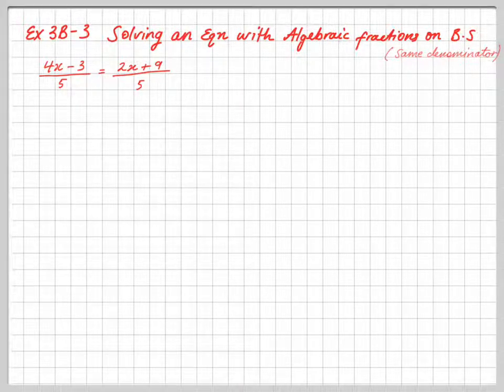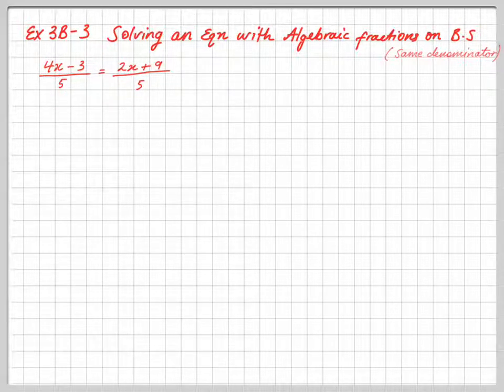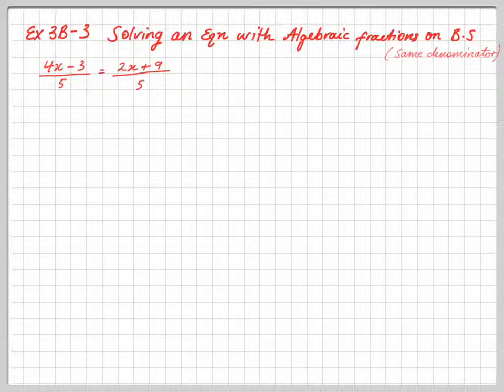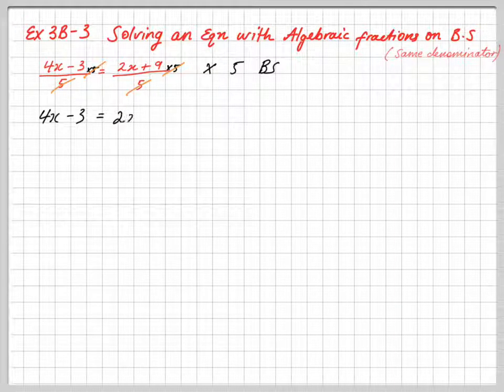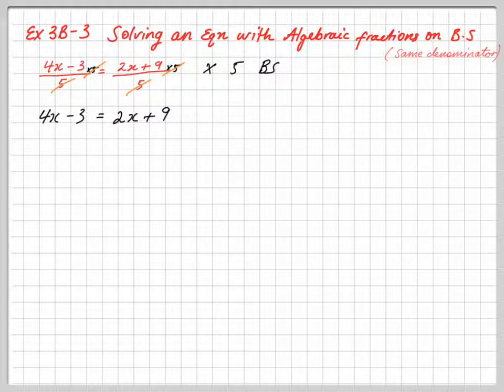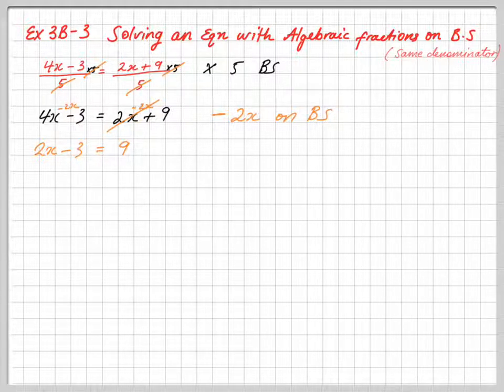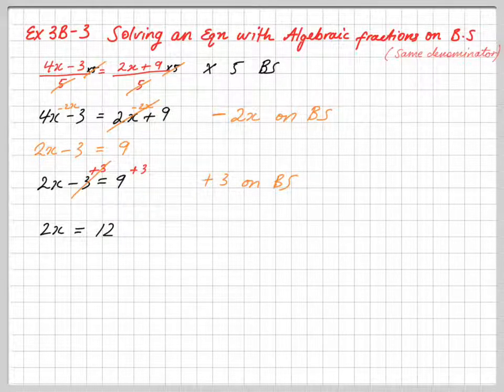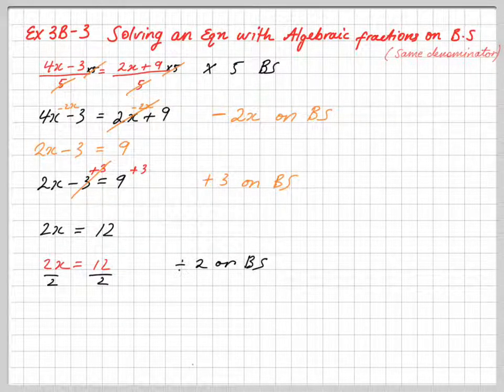Ex 3B-3 Solving an Eqn with Algebraic fractios